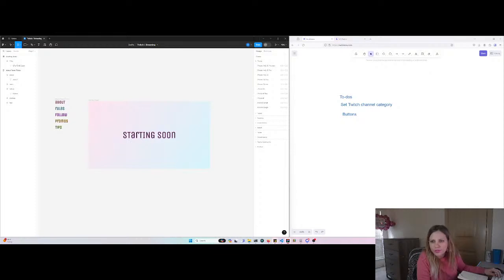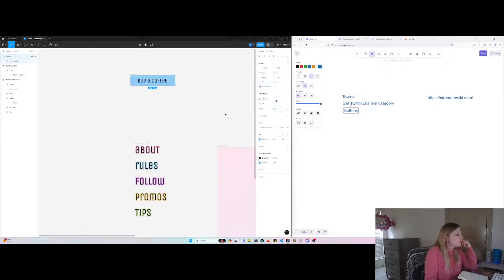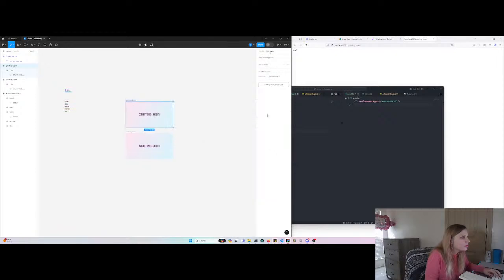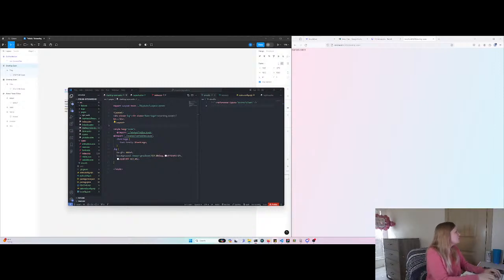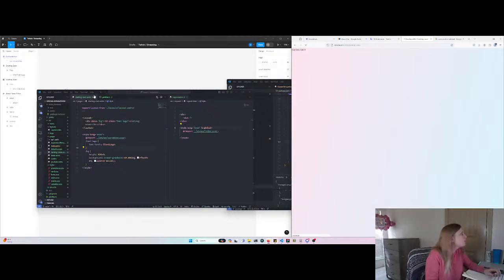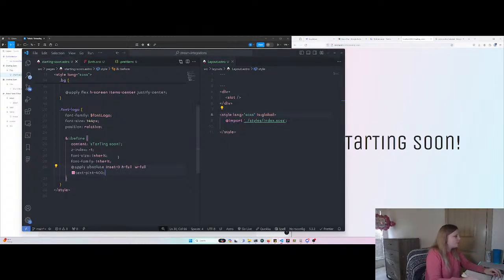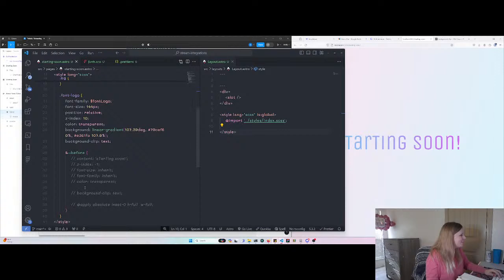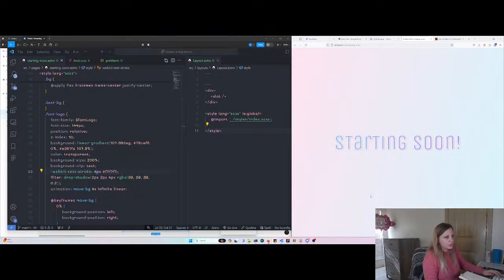Live with Restream